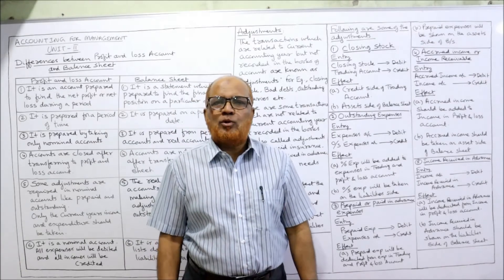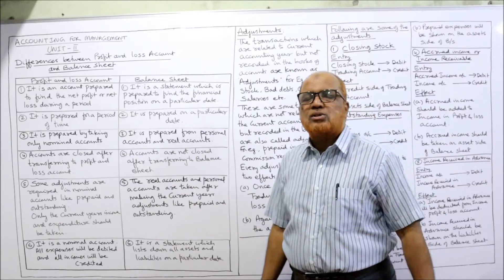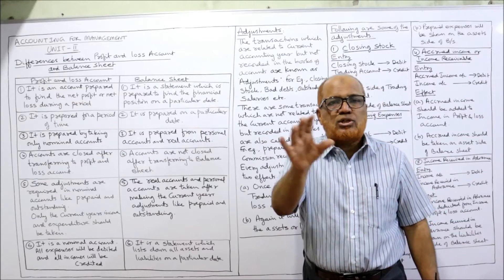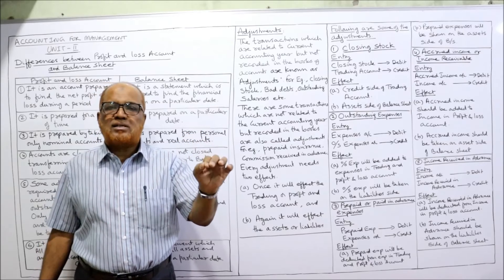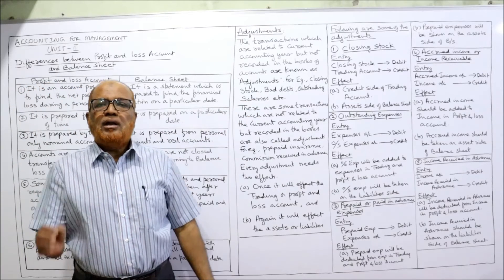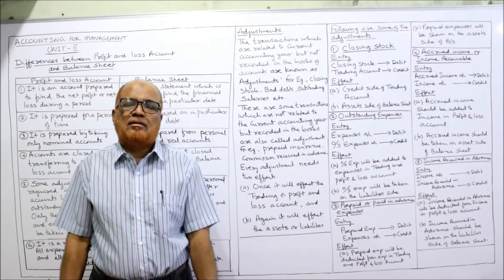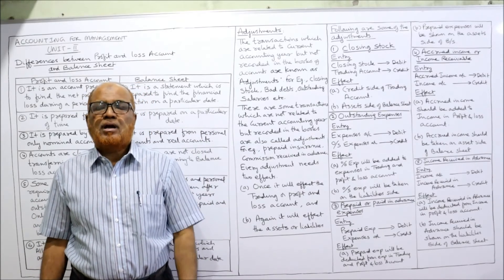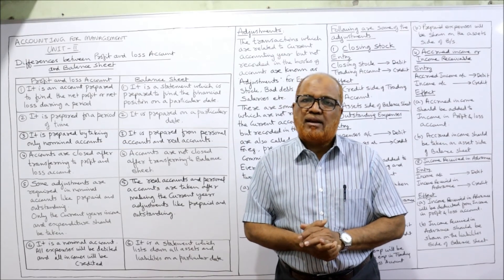Accounting for Management I Final Accounts I Theory Explained I Unit 2 I Part 6 I Hasham Ali Khan I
Preparation of Final Statements
Differences between Profit and Loss Account and Balance Sheet
Adjustments in Financial Statements

In this video I have explained the differences between profit and loss account and balance sheet,  adjustments in making financial statements.    Watch the video till the end to get a complete command on the preparation and presentation of Financial Statements.